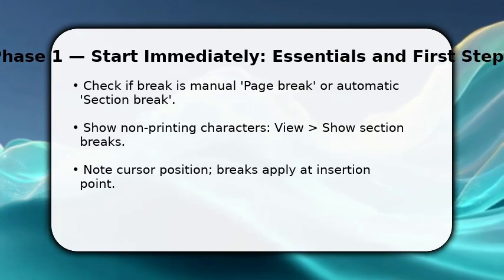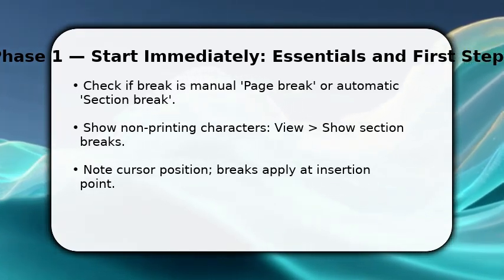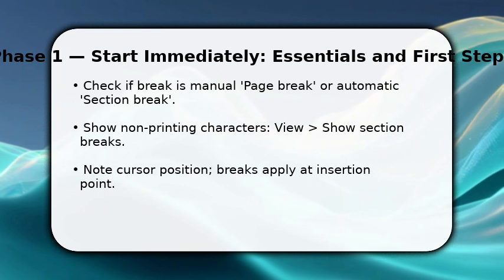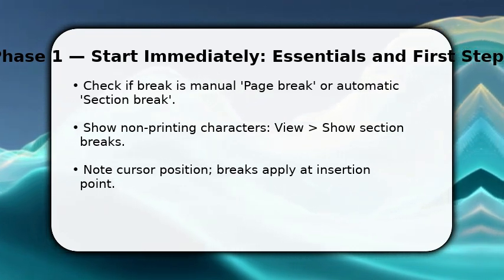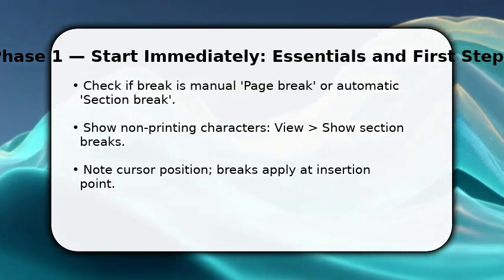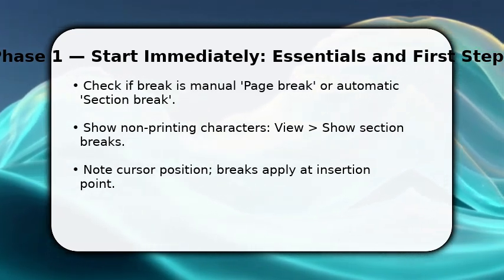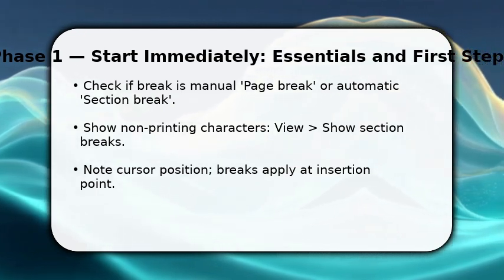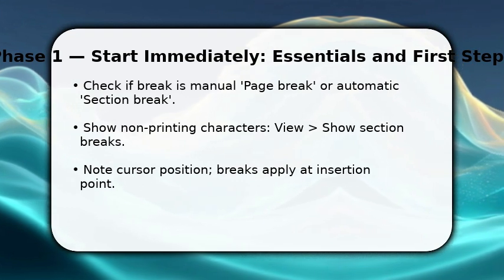How to Fix Page Break in Google Docs (full Guide)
How to Fix Page Break in Google Docs (full Guide) | 🔒 Surfshark VPN Deal — Stay private and secure. $1.99/mo + 3 Months Free ▸

Discover the ultimate solution to fixing page breaks in Google Docs. This comprehensive guide will walk you through troubleshooting common issues, adjusting settings for optimal layout management, and applying fixes directly within your document.

fix page break,